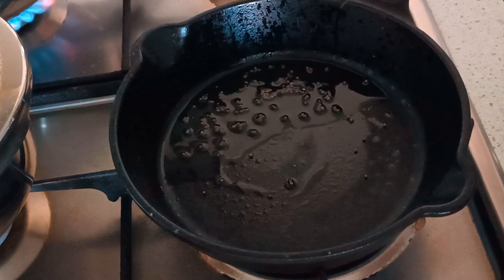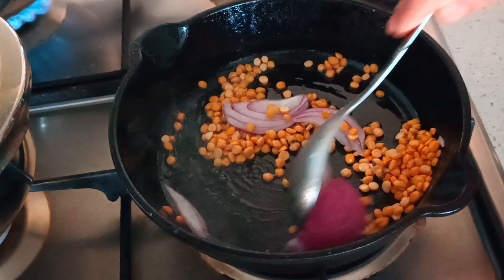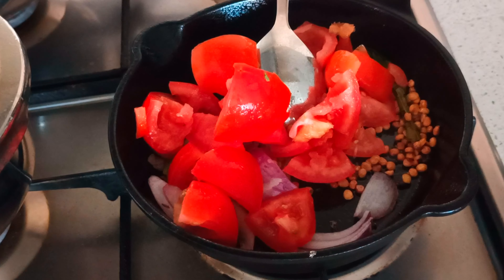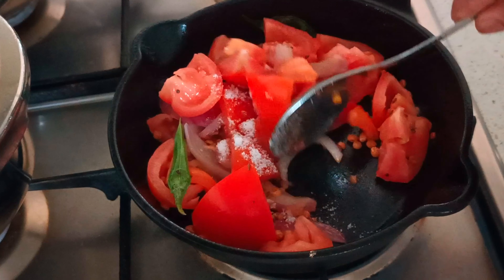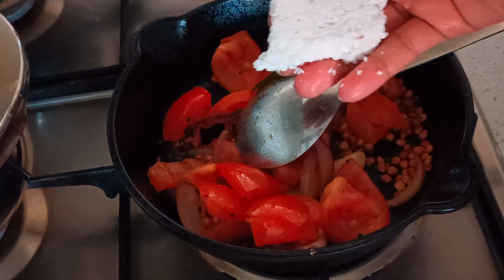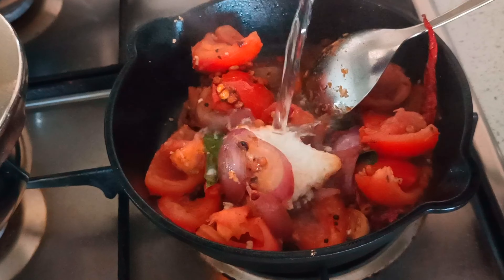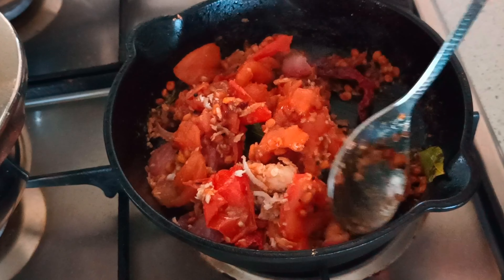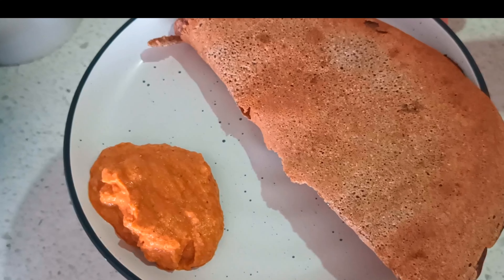Tomato chutney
Easy to make tomato chutney for dosas, idls and more.. make this simple healthy yummy chutney and let me know how it tasted.